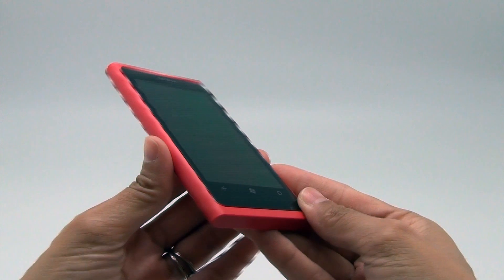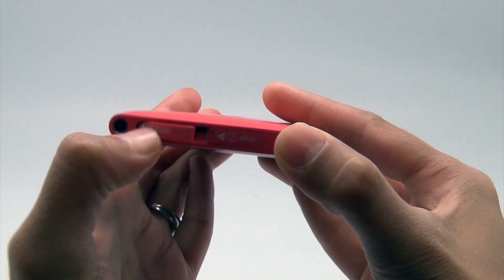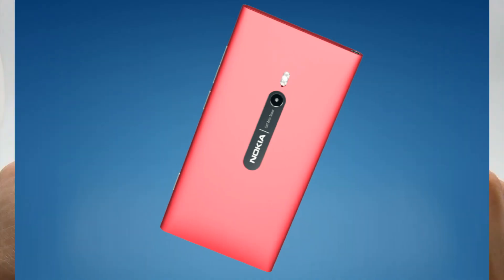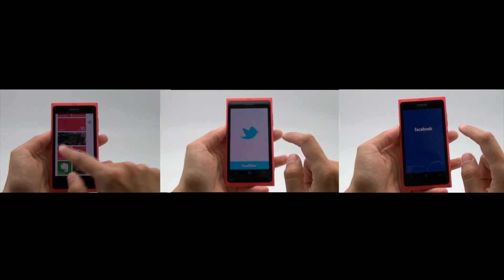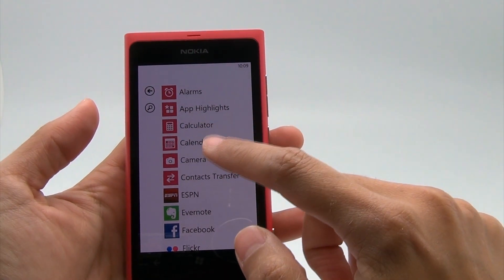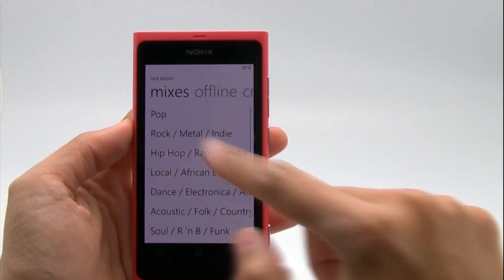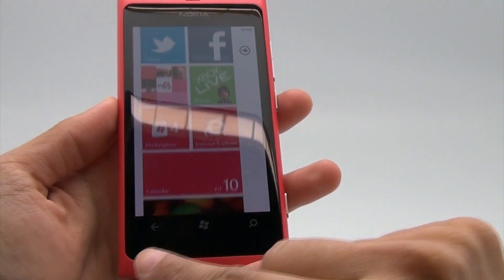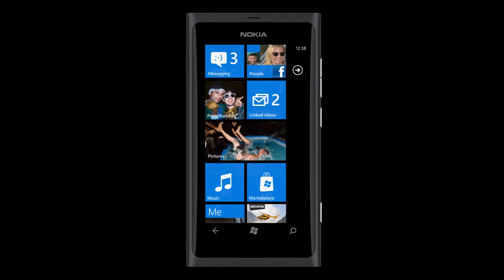Review: Nokia Lumia 800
A closer look at the new Nokia Lumia 800.